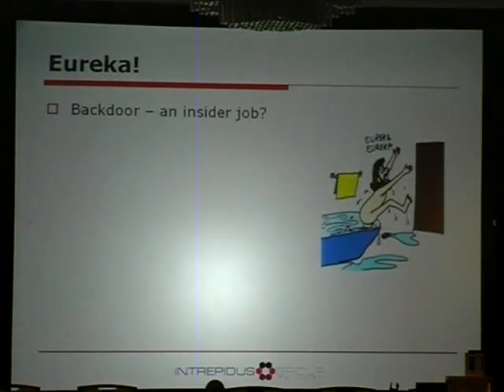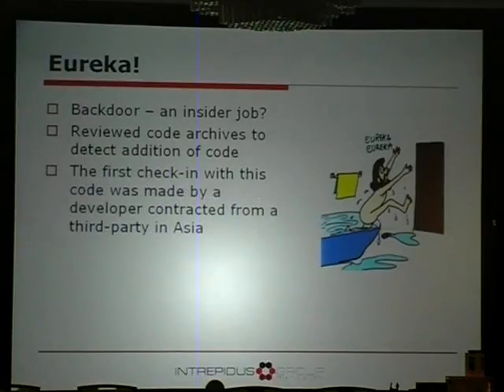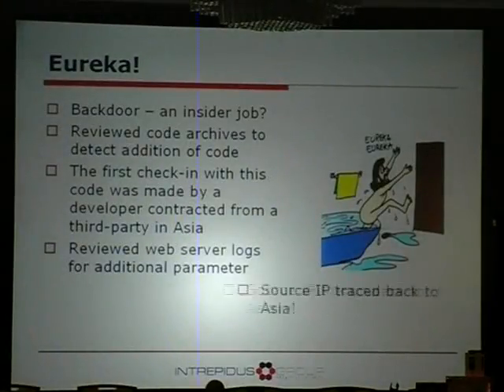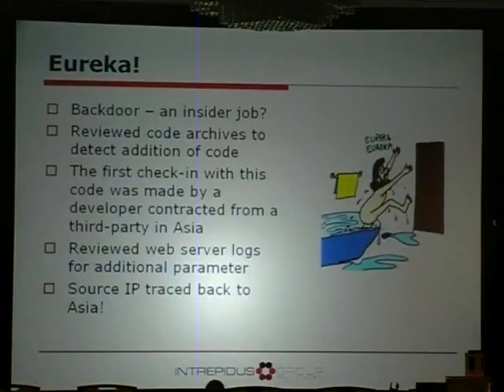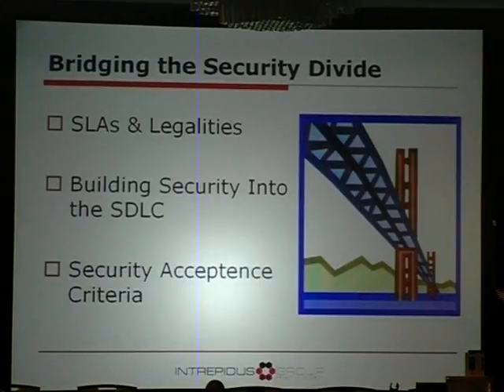Owasp5018 Part3 - OFF-SHORING APP DEVELOPMENT? SECURITY IS STILL PROBLEM, with Rohyt Belani.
OFF-SHORING APPLICATION DEVELOPMENT? SECURITY IS STILL YOUR PROBLEM, with Rohyt Belani. Rohyt Belani - is a Managing Partner and co-founder of the Intrepidus Group and Adjunct Professor at Carnegie Mellon University. Prior to starting the Intrepidus Group, Mr. Belani has held the positions of Managing Director at Mandiant, Principal Consultant at McAfee and Researcher at the Software Engineering Institute. He is a contributing author for Osborne's Hack Notes Network Security, as well as Addison Wesley's Extrusion Detection: Security Monitoring for Internal Intrusions. Mr. Belani is a regular speaker at various industry conferences in the US, Middle East, Asia, and Africa including Black Hat, OWASP, Infosec World, and several forums catering to the FBI, US Secret Service, and US Military. He has written technical articles and columns for online publications like Securityfocus and SC magazine, and has been interviewed by BBC Radio, Forbes magazine, TechNewsWorld, InformationWeek, Information Today, IndustryWeek, E-Commerce Times, SmartMoney, and Hacker Japan. Mr. Belani holds a Bachelor of Engineering in Computer Engineering from Bombay University and a Master of Science in Information Networking from Carnegie Mellon University. He currently leads the OWASP Java Project a world-wide consortium of Java security experts. --- Recorded at the Open Web Application Security Project NYC Conference on Sep 25, 2008 â Content produced Get Involved Today!